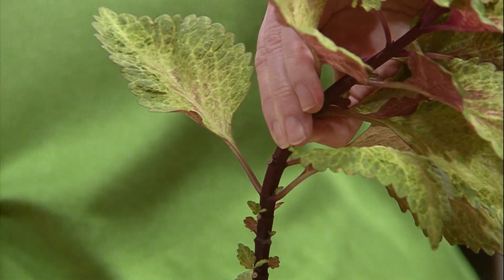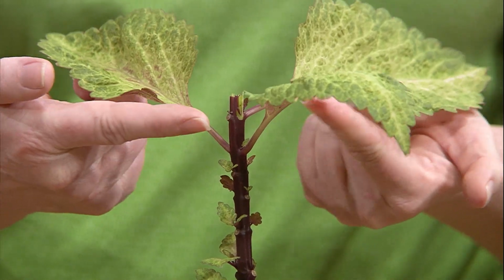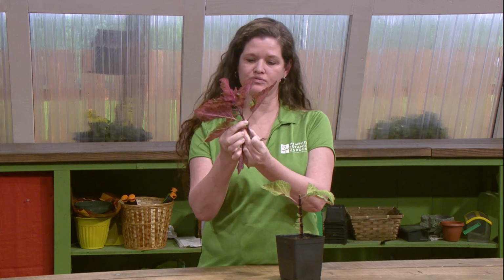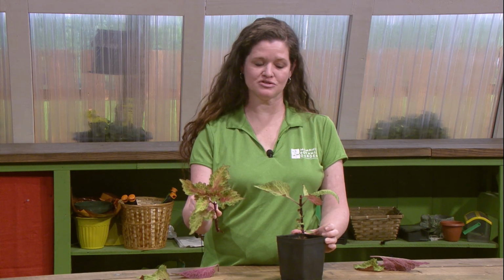Pinching Coleus –This Week in the Garden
This week in the garden Jill Maybry from Memphis Botanic Garden shows how to pinch off a coleus plant. Pinching coleus will make it bush out and fill in. You can also take the part you have pinched off and root it for another plant.